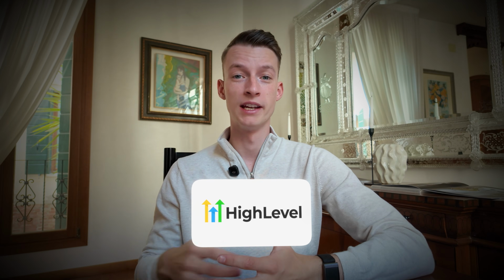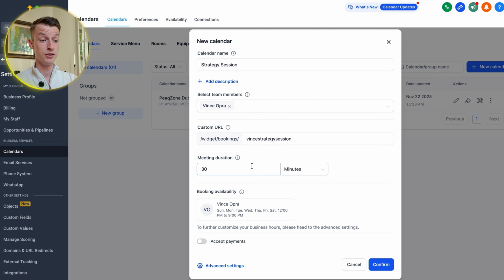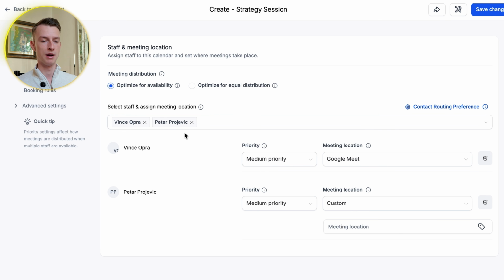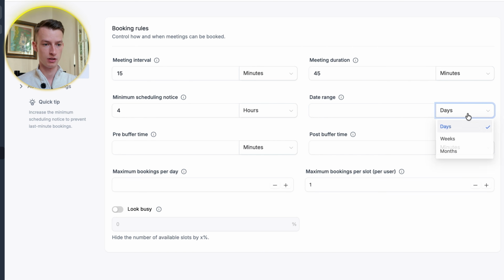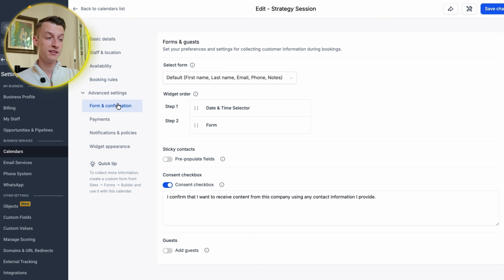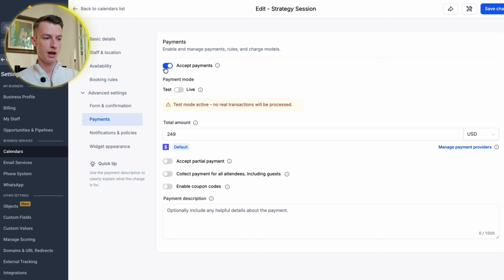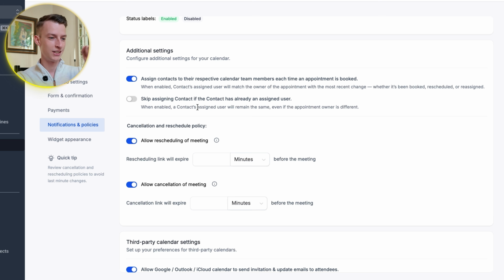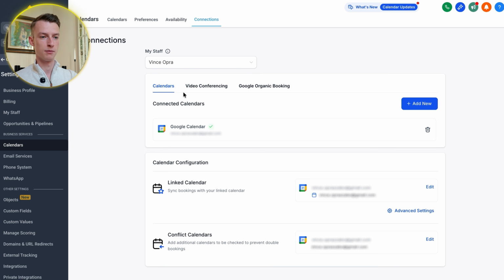GoHighLevel Calendar Booking Tutorial For Beginners 2026 (Step-By-Step)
In today's video I'm going to show you how to use the Calendar and Booking Features of GoHighLevel in 2026. If you want to learn more about each individual feature of GoHighLevel and how to set everything up in GoHighLevel, let me know and I'll create more tutorials about it.

VINCE